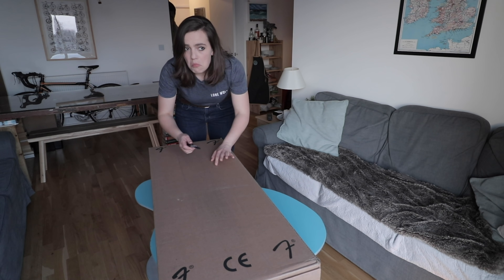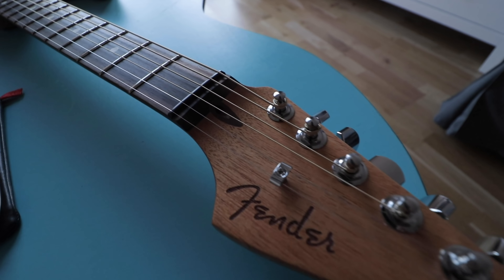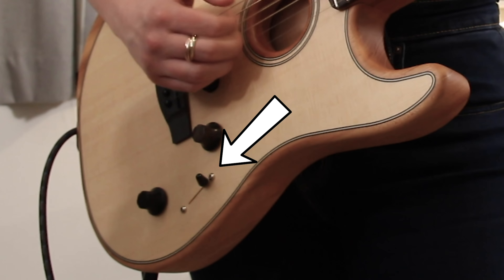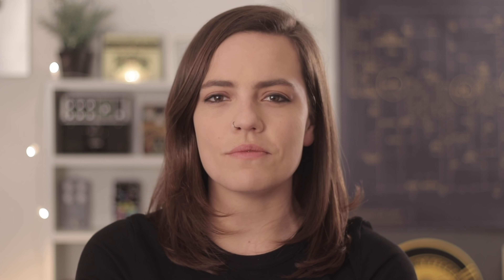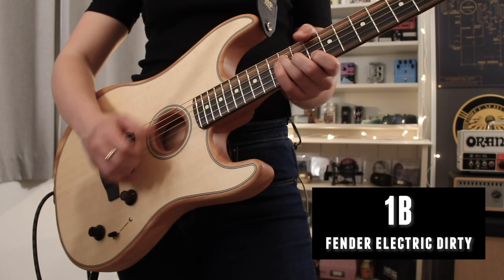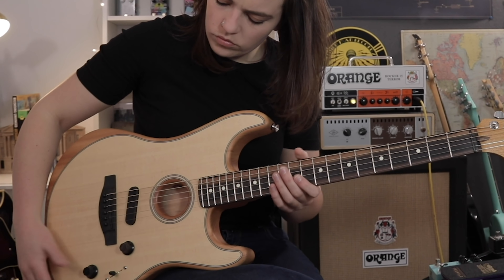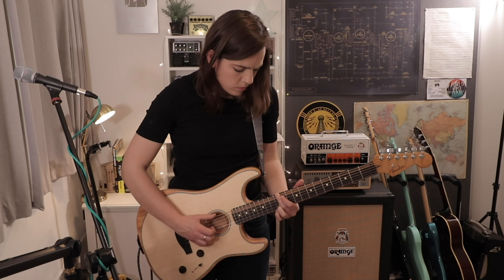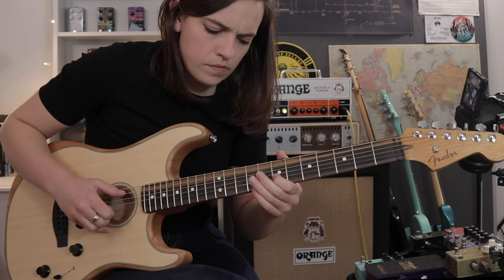The NEW Fender Acoustasonic Stratocaster!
*My Online Courses - Special Offers for YouTube Viewers*

💔 *My Debut Album. Super Sexy Heartbreak*

⭐ *Join Nebula* Thoughtful videos, podcasts, and classes from me and other creators you love